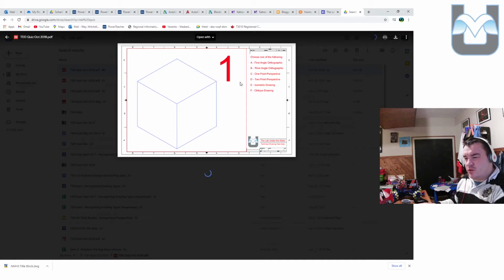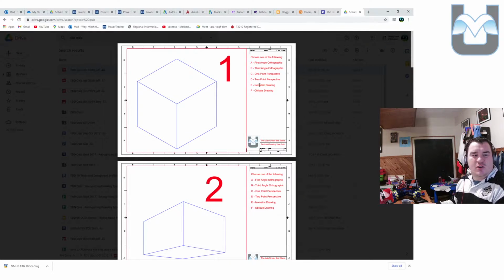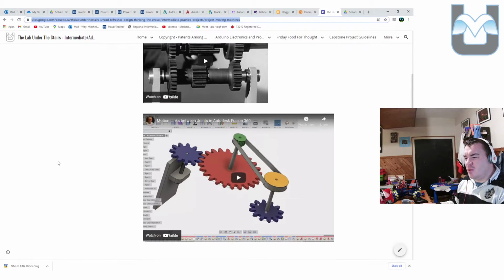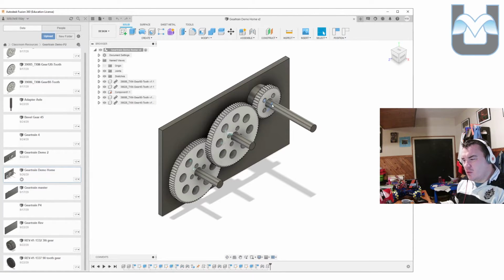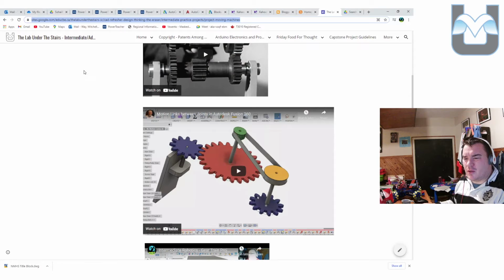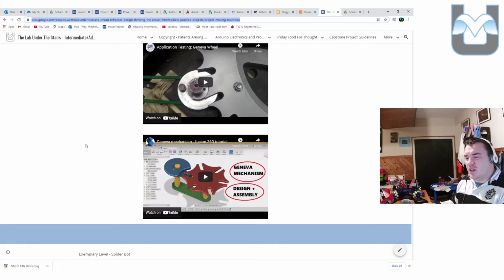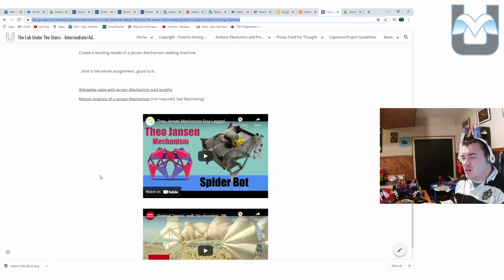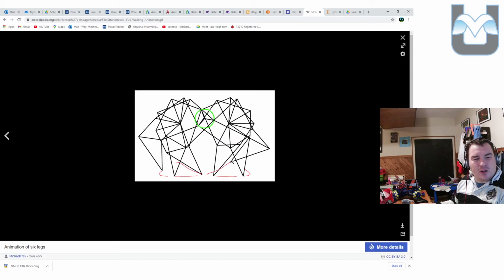NMHS Hub Robotics - March 8th Update